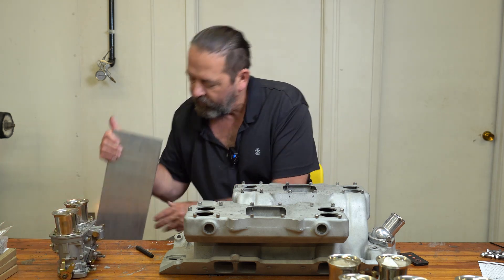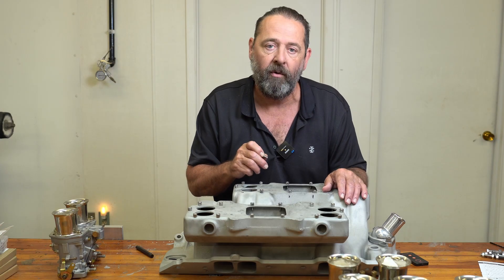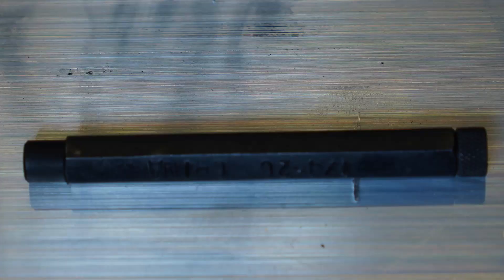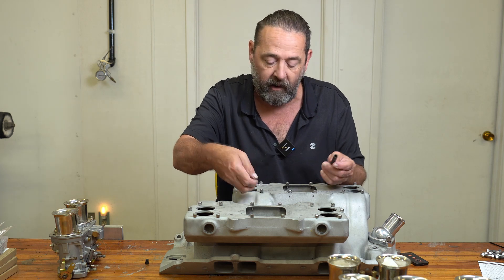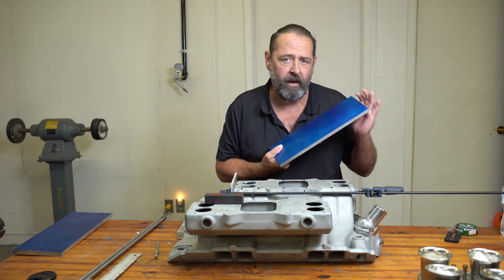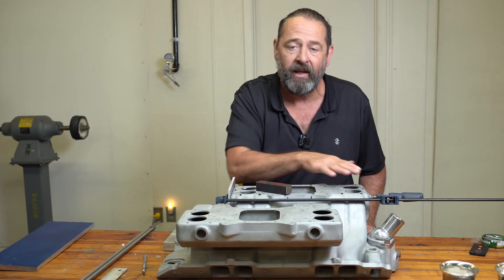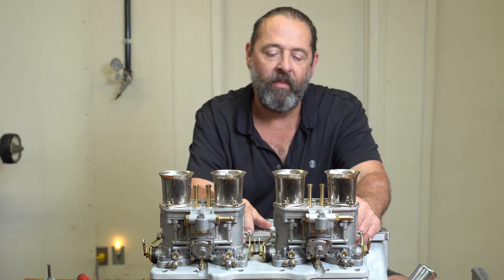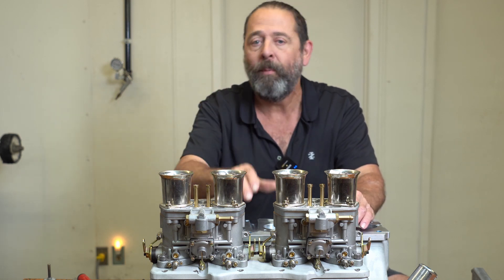454 CARB ADAPTOR BUILD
I show HOW I make an ADAPTOR PLATE to mate CARBs to a large CROSS TUNNEL RAM for a 454 Chevy Big Block!

TRANSFER SCREW PUNCH:

LINKS to my DIFFUSER KITS
EASTWOOD Diffuser Kit
HARBOR FREIGHT Diffuser/Mixing Tube Combo Kit
HARBOR FREIGHT Diffuser Kit
HARBOR FREIGHT Mixing Tube only
FAN NOZZLE-HF1 for Harbor Freight
FAN NOZZLE-E1 for Eastwood